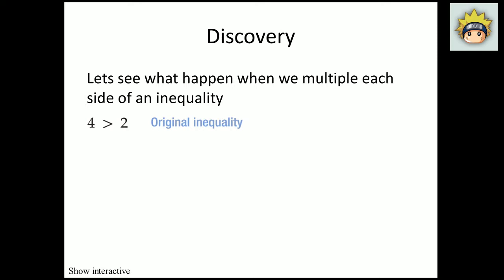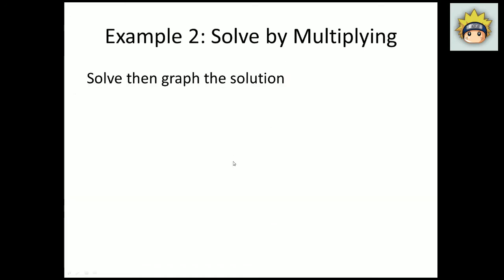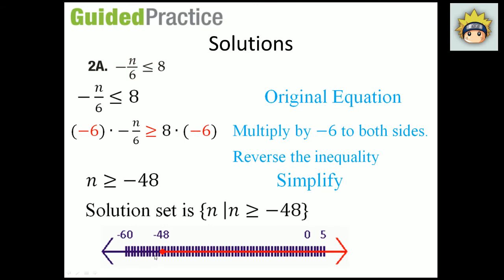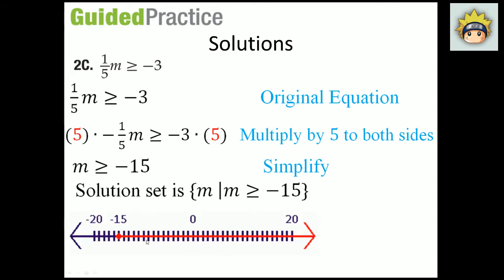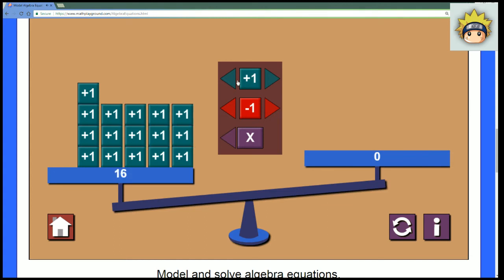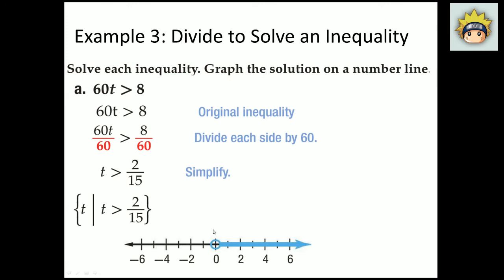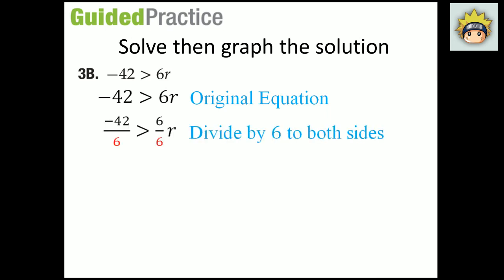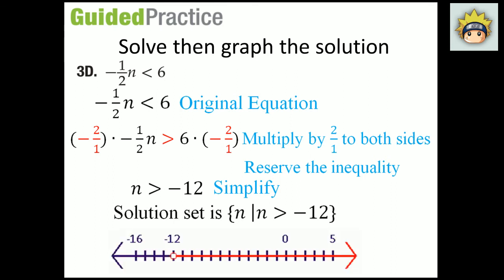Lesson 5-2: Solving Inequalities by Multiplication and Division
This is a lecture on the classroom lesson